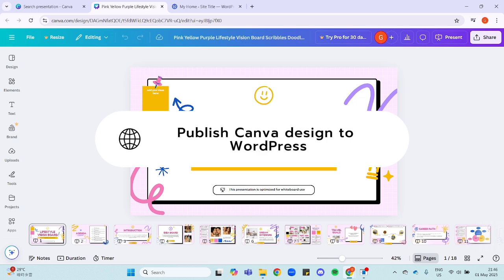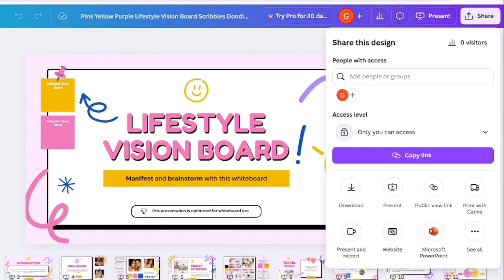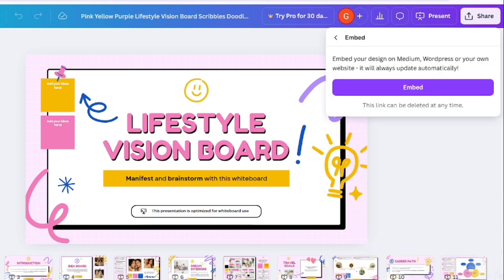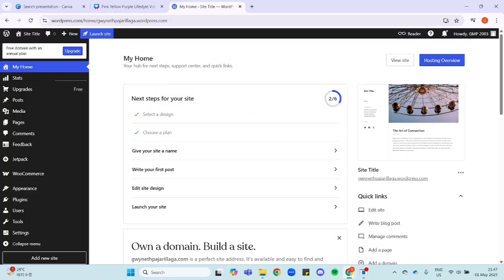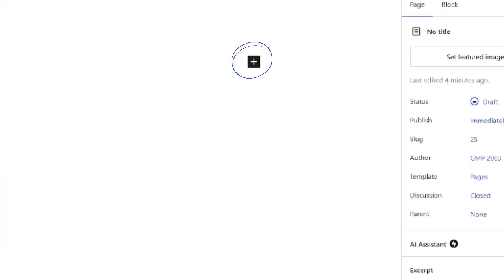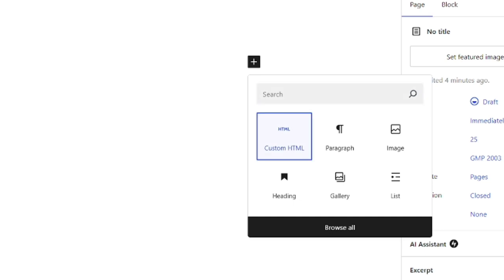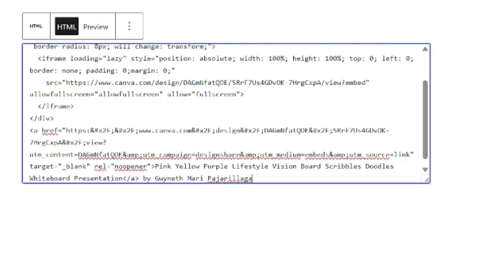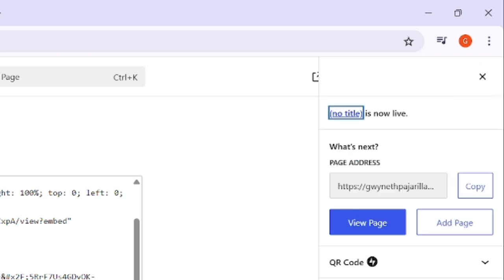How to Publish Canva Design in WordPress (Update 2025)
Want to publish your Canva design directly to your WordPress site? In this updated 2025 tutorial, I’ll walk you through the easiest ways to embed, export, or upload Canva designs to WordPress — perfect for blog posts, landing pages, and website graphics.

You’ll learn how to use Canva’s WordPress integration, download designs for upload, and keep your site looking clean and professional.

✔️ Publish Canva design to WordPress easily
✔️ Works with both WordPress.com and self-hosted sites